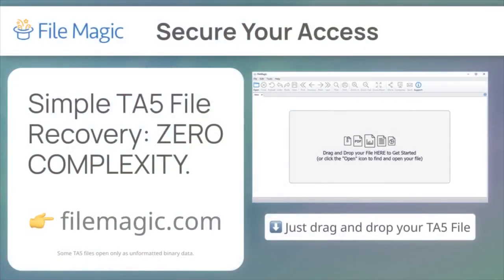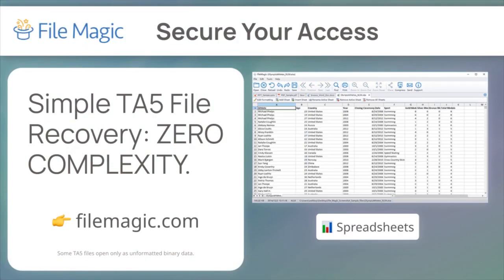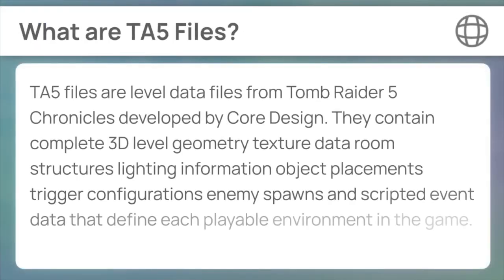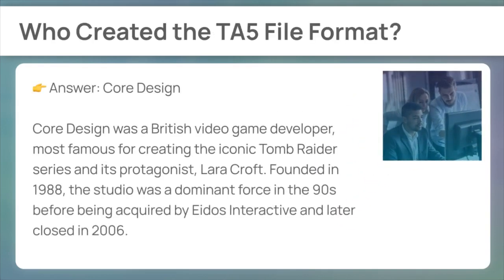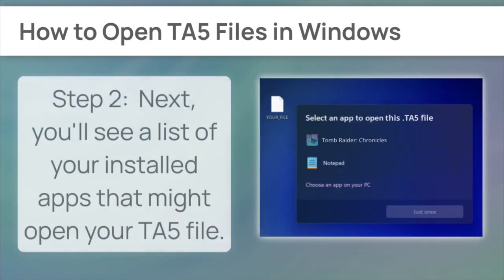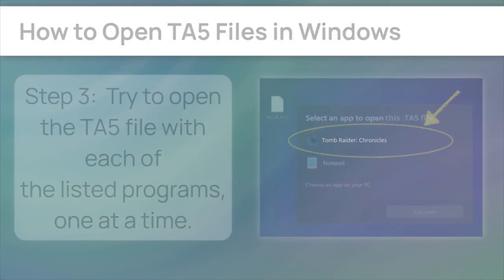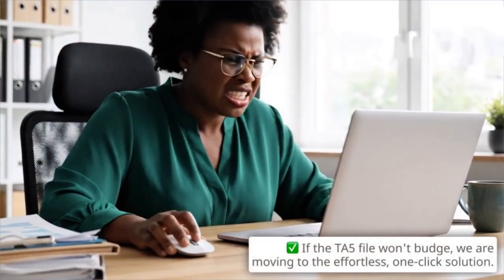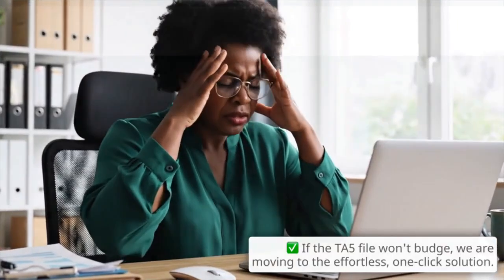TA5 File Extension: Tomb Raider 5 Level Data Files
Struggling to open your Tomb Raider 5 Level File? Don’t worry! In this tutorial, I’ll show you how to open, view, and repair any TA5 file on Windows, even when the format isn’t recognized.

TA5 files are level data files from Tomb Raider 5 Chronicles developed by Core Design. They contain complete 3D level geometry texture data room structures lighting information object placements trigger configurations enemy spawns and scripted event data that define each playable environment in the game.

▶ Fixing TA5 Errors:

- Discover the purpose of the TA5 file
- Eliminate Windows errors that prevent TA5 file access
- Find out when and why the TA5 file format was developed
- Build Custom Levels
- Edit with Tomb Editor
- Choose the right software to open TA5
- Fix TA5 file association errors in Windows
- Open in TRViewer

▶ Common TA5 Programs:

Tomb Raider: Chronicles (Core Design)

🛠️ Troubleshooting Steps:

1️⃣ Open in TRViewer

Download TRViewer a community tool for browsing Tomb Raider level files. Open the TA5 file and the viewer renders the 3D level geometry with textures applied. Navigate through rooms inspect object placements and examine the level structure in an interactive 3D viewport with free camera controls.

2️⃣ Edit with Tomb Editor

Install Tomb Editor the modern level editing tool for classic Tomb Raider formats. Import the TA5 level file to load the room geometry objects triggers and lighting data into the visual editor. Modify room layouts place objects edit triggers and adjust lighting to create custom level modifications.

3️⃣ Build Custom Levels

Use Tomb Editor with Wadmerger and supporting tools to create entirely new levels in the TA5 format. Design room geometry apply textures place enemies and items configure triggers and script events. Compile the level and test it in Tomb Raider 5 or the open-source OpenTomb engine for playback verification.

Timestamps:

00:00 - TA5 File Opening Guide
00:24 - Using TA5 Files
00:44 - TA5 Internal Format Structure
01:03 - TA5 Openers
01:19 - Ways to Open TA5
01:47 - Solving TA5 Problems
02:54 - The Universal Viewer Method